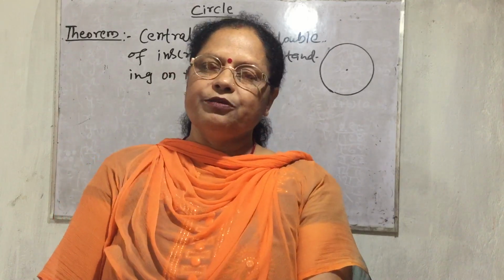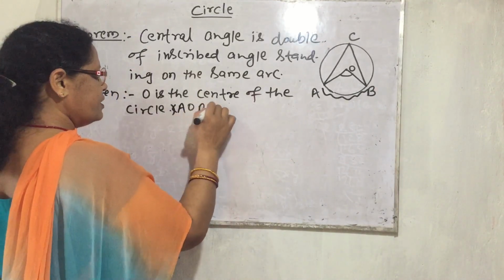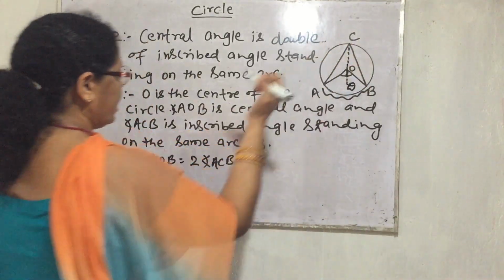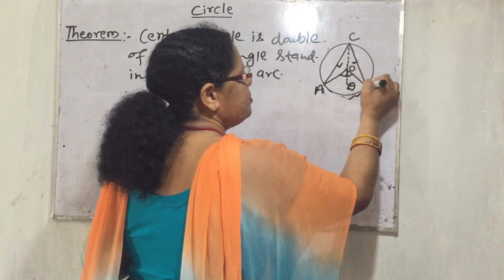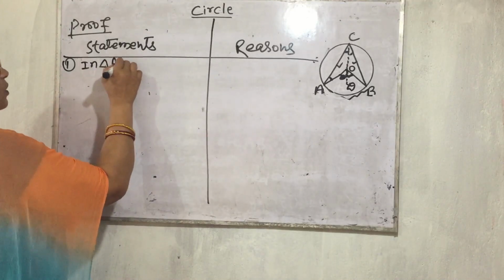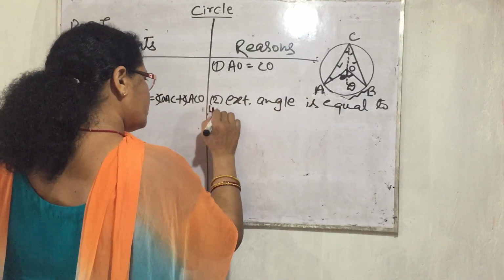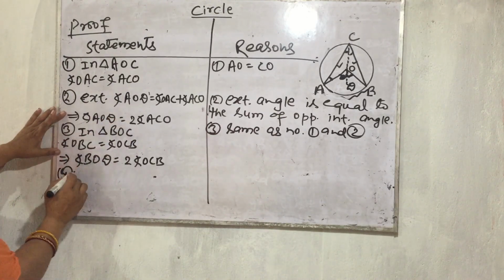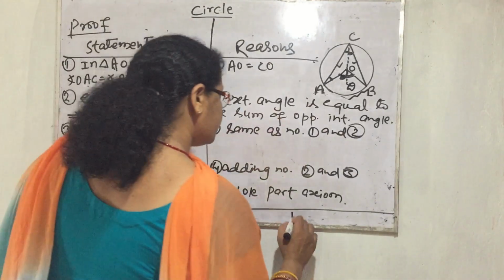Central angle is twice the inscribed angle